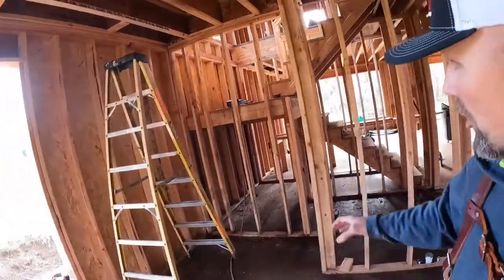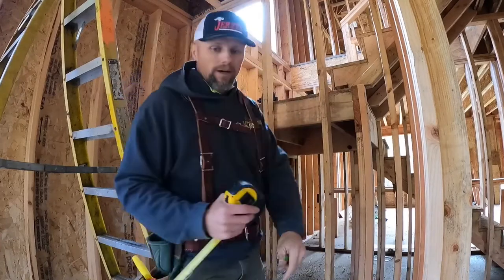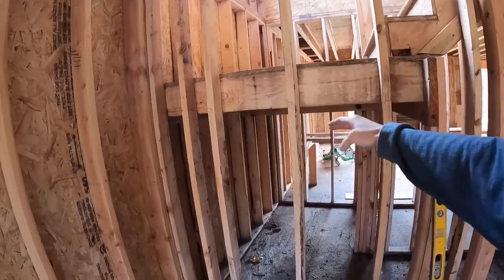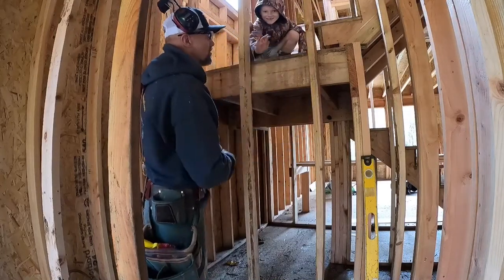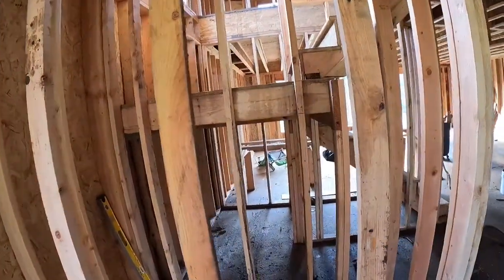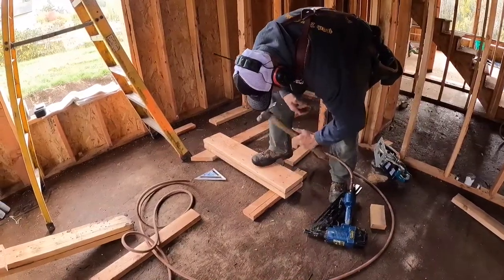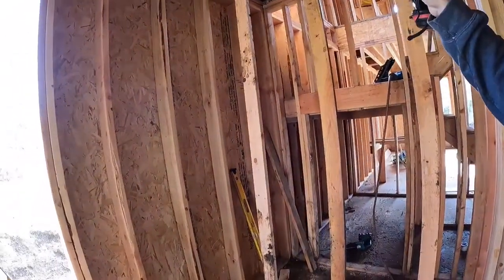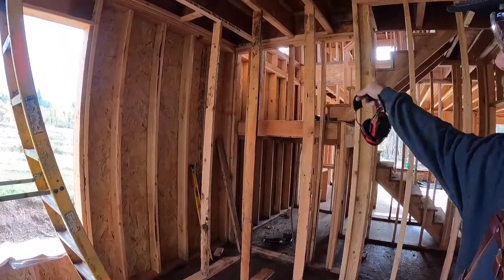Home Build EP 48 Framing Door Opening in an Existing Bearing Wall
How to install Framing for a Door into an existing Bearing wall.